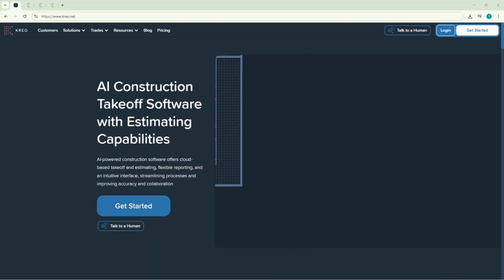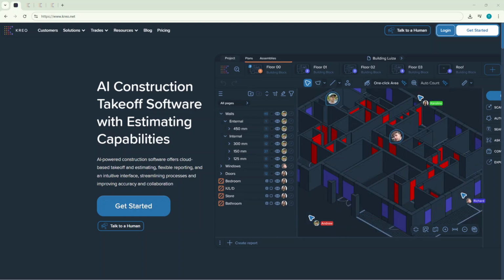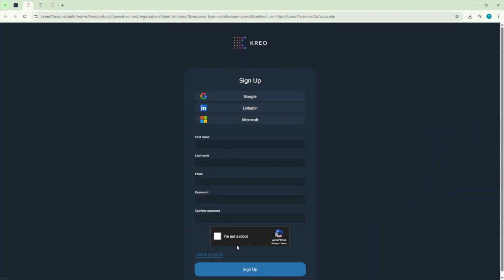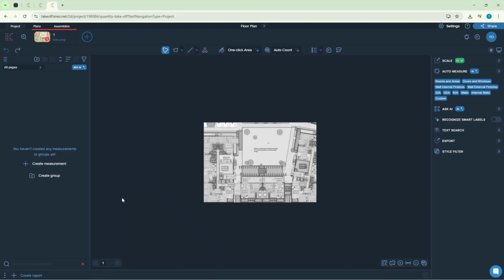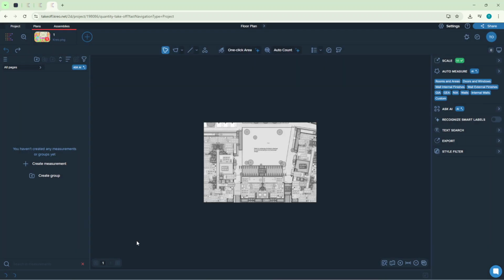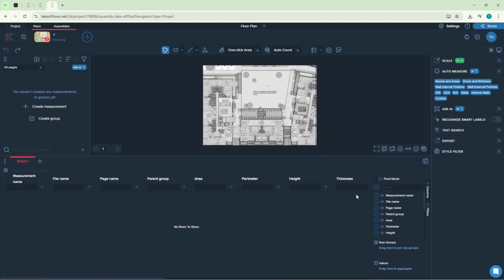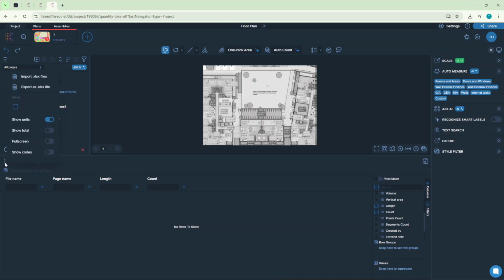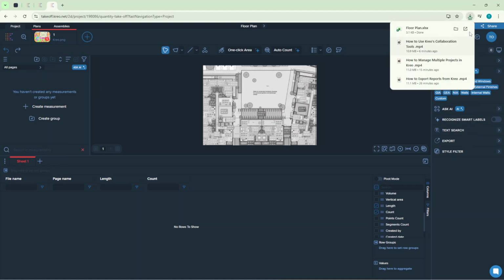How To Create Custom Reports In Kreo (Full Guide)